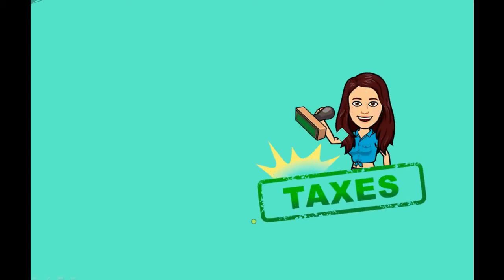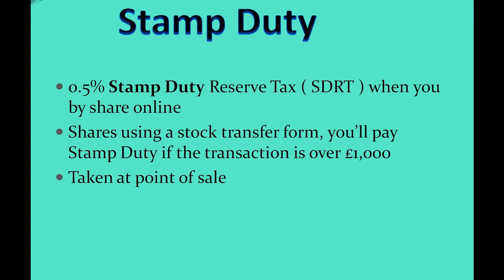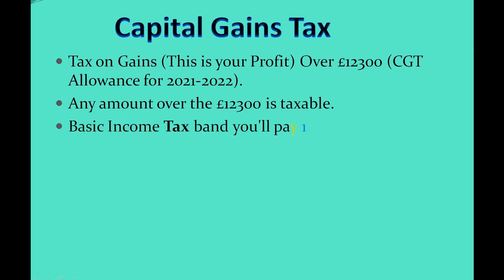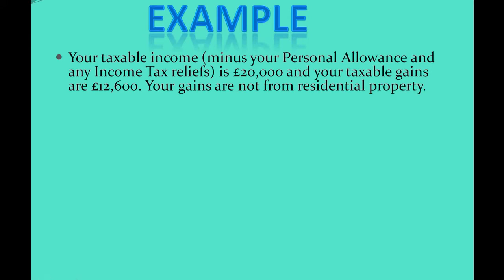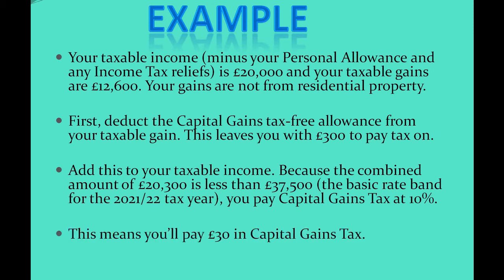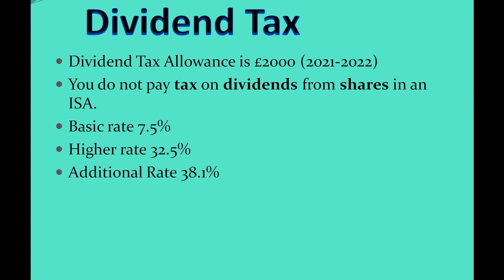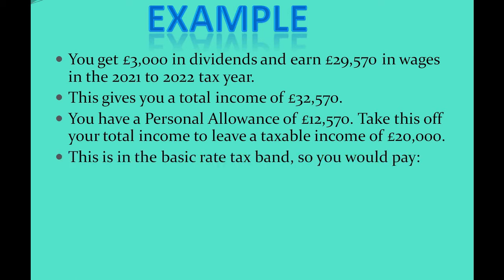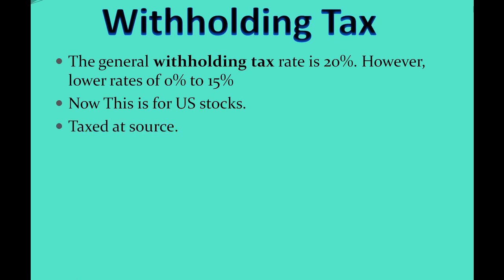Everything you need to know about Tax as a investor HMRC UK 2021/22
In this video I talk about what taxes you need to pay in the UK on stocks and shares investment.

📈 Start investing: 📈
Join Trading 212 (Get a Free Stock Share worth up to £100)

TIMESTAMPS:
0:00 - Intro
0:21 - Video Intro
0:39 - Stamp Duty
1:01 - Capital Gains Tax
2:52 - Value
3:01 - Dividend Tax
4:21 - Withholding Tax
4:43 - Ending

💸💸 Crypto Interest and Passive Income 💸💸
Kucoin:
Crypto.com get $50 free.

💰Free Crypto💰
Coinbase
Interested in crypto? We’ll both receive £10 in Bitcoin when they buy or sell £100 of crypto! lick on the link to learn more.

Luno Bitcoin Wallet and to buy bitcoins
1. Sign up with my invite link
2. Deposit and buy GBP 100 in BTC (Luno exchange not included)
3. We both get GBP 10.00 free BTC